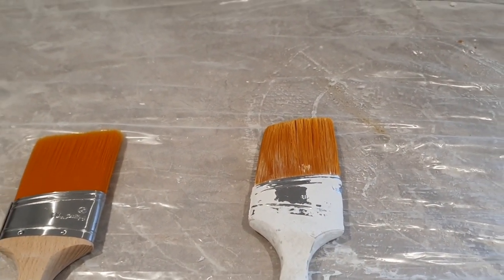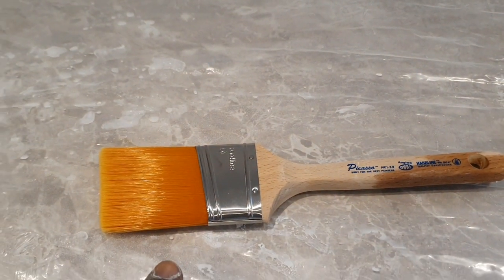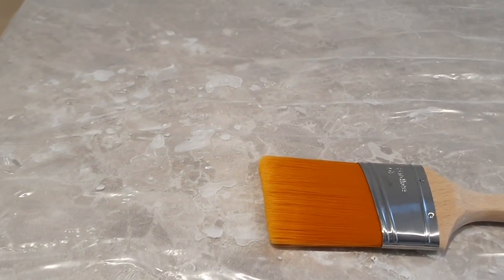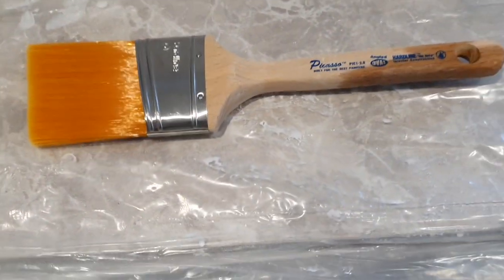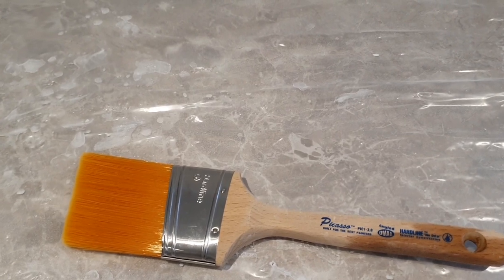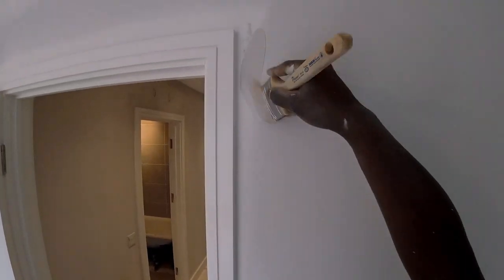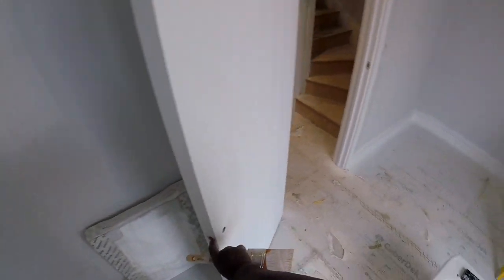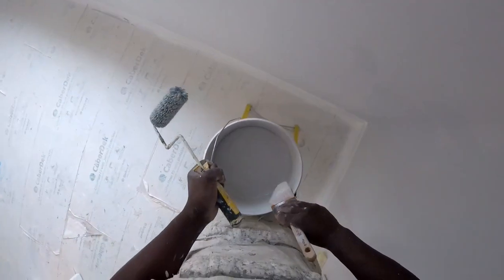brush review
hello people just had to put this review out there about the picasso pic 1 angled brush, i absolutely love this brush and would tell any painter if they where looking for a good cutting in brush to buy this one.